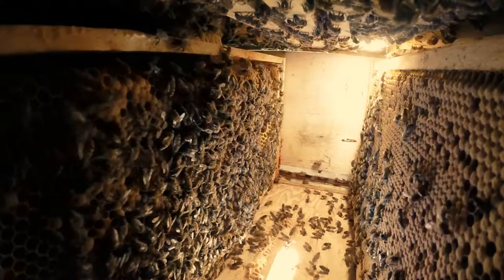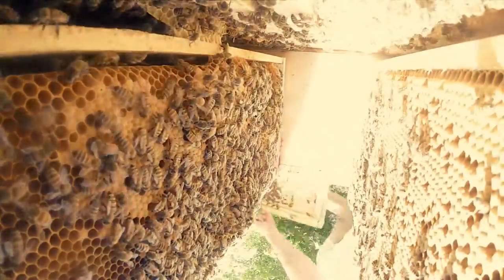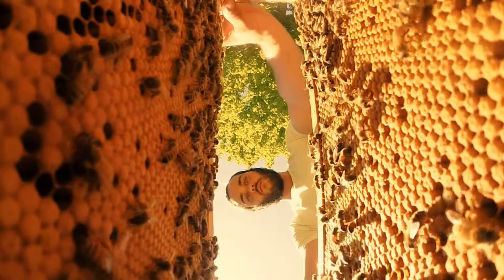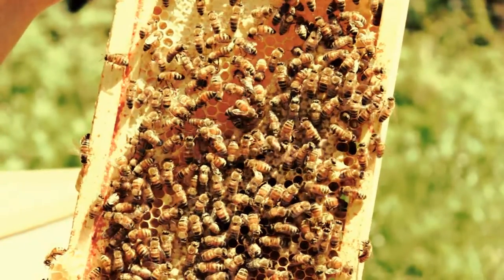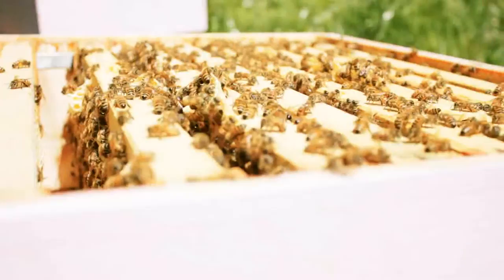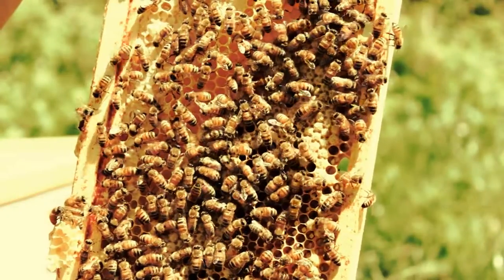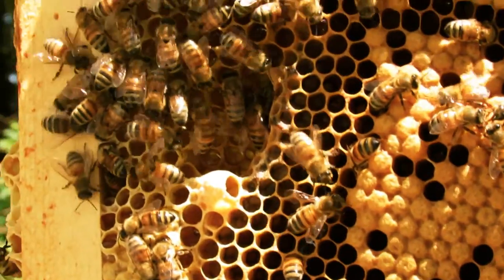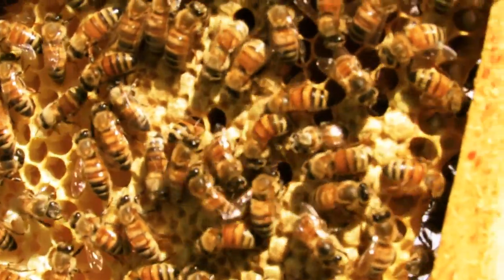"Welcome To Naked Bee Honey" JMC Film Co. 2015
Naked Bee Honey introduction video Filmed & Edited By: JMC Film Co.